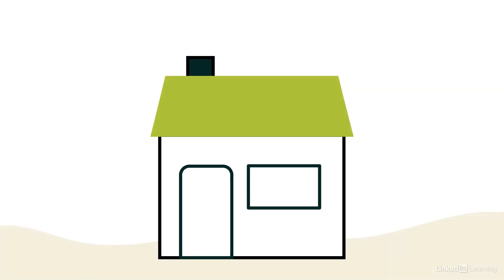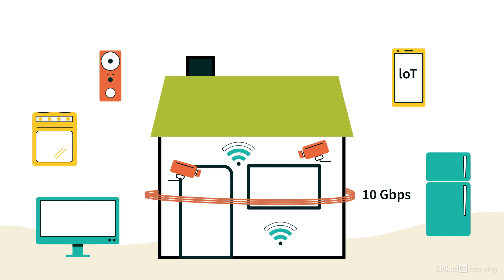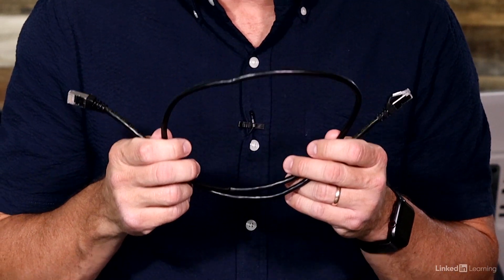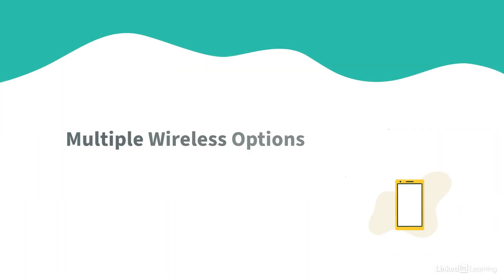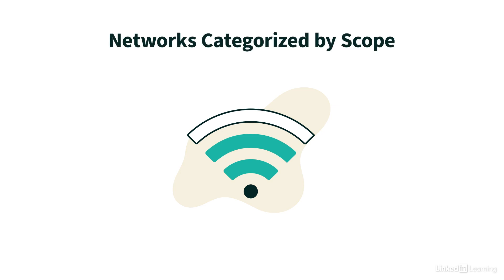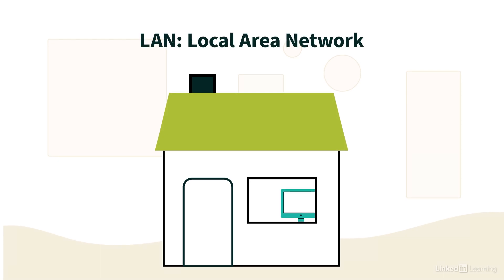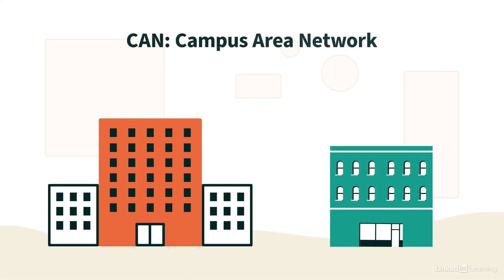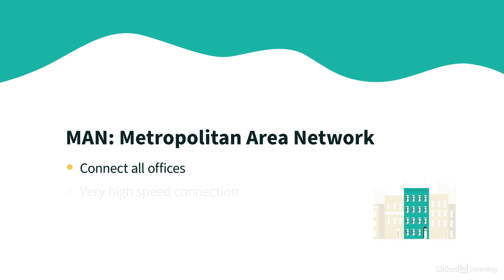IT Networking Tutorial - Network connection types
Learn the basics of networking and different network connection types. Explore more IT Support courses and advance your skills on LinkedIn Learning

This is an excerpt from "Networking Foundations: Networking Basics," a course on LinkedIn Learning taught by Kevin Wallace. Kevin is a double Cisco Certified Internetwork Expert who owns and operates Kevin Wallace Training, LLC, a provider of self-paced training materials that simplify computer networking.